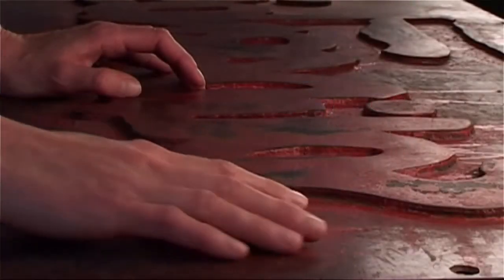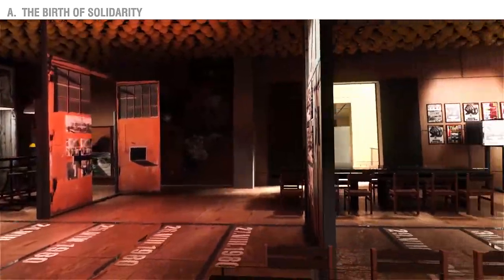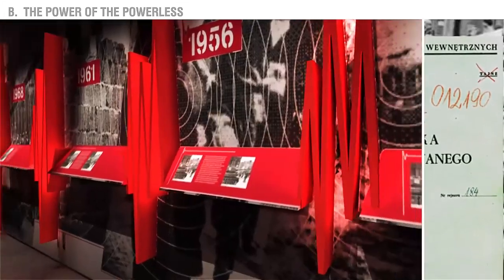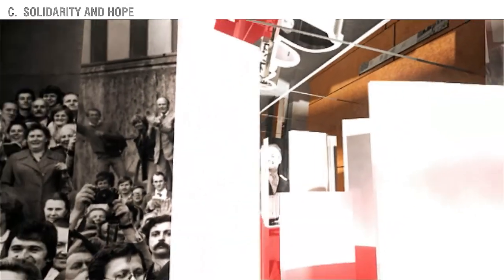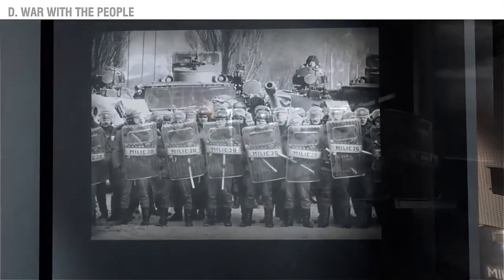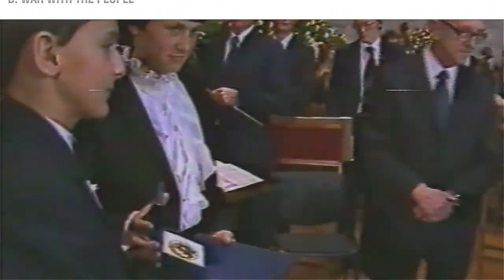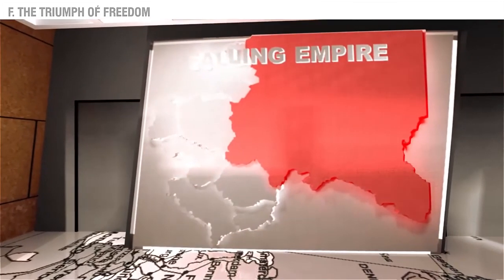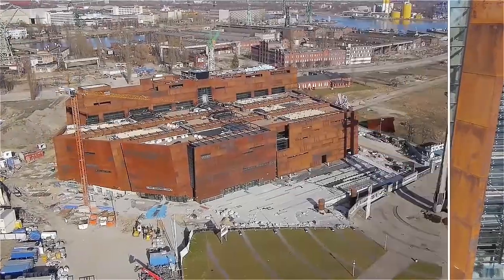European Solidarity Centre's Permanent Exhibition promo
The growing ESC building will be far from an office block. A permanent exhibition dedicated to the idea of Solidarity will lie at its heart. The library, reading rooms, and archives will be accessible to researchers and any interested reader alike. The conference room and other space -- to name e.g. the winter garden on the ground floor -- will host debates and concerts serving both ECS projects, and associations, foundations, and local initiatives, all working to the common good.
Opening 2014.